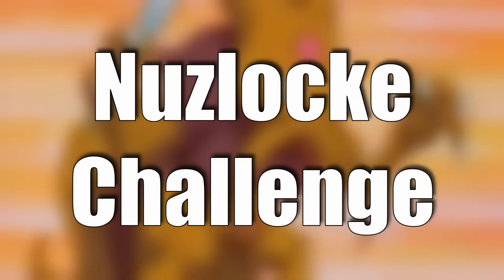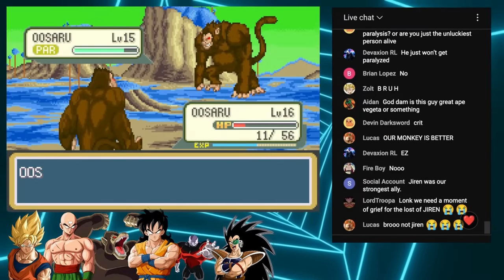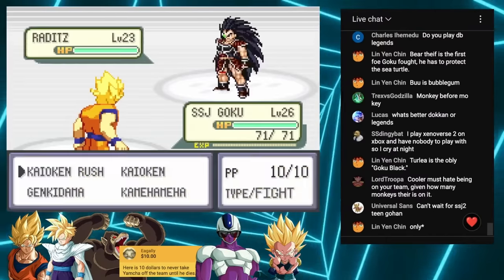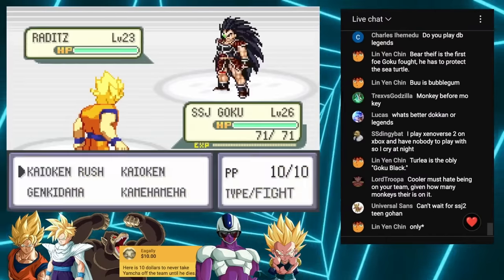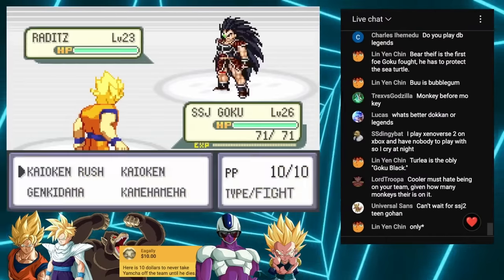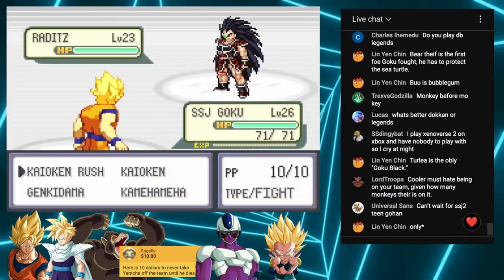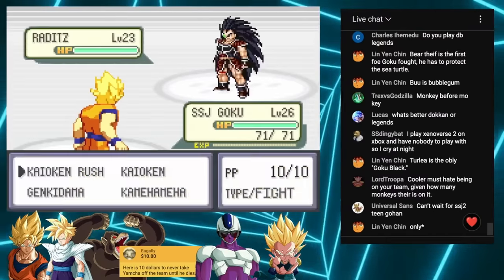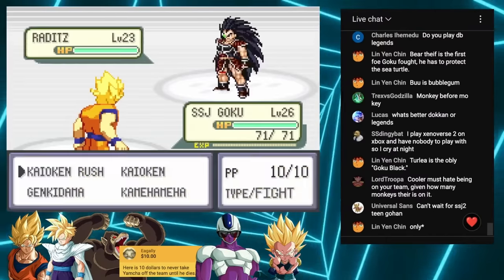Could Goku become a Pokemon Nuzlocke Champion? | DBZ Team Training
Today we figure out if Goku from Dragonball would be strong enough to complete a Nuzlocke and become pokemon champion! This video is a perfect introduction to both Dragonball and the Pokemon games for anyone unfamilair so please join me on this epic adventure!
Make sure to like and subscibe for more content like this in the future!

TIMESTAMPS
0:00 - Intro
2:11 - Chapter 1: Hello Dragon World
21:41 - Chapter 2: Even Further Beyond
29:13 - Chapter 3: Maximum Power